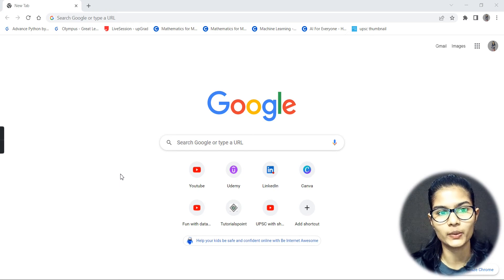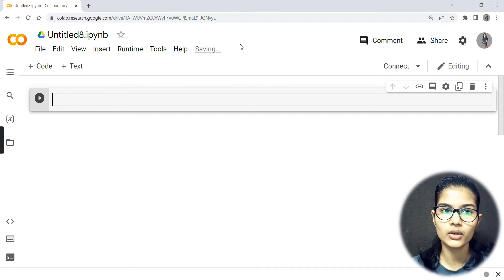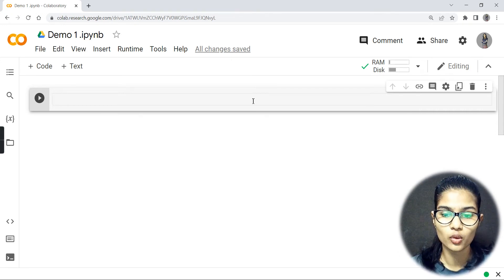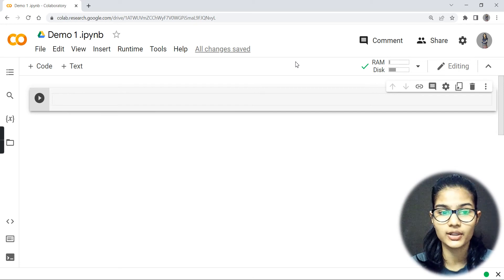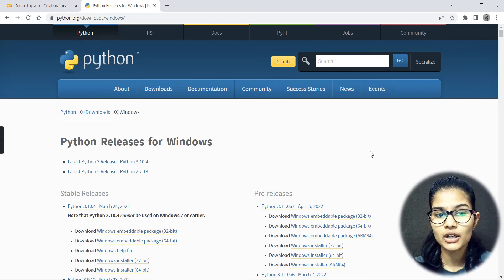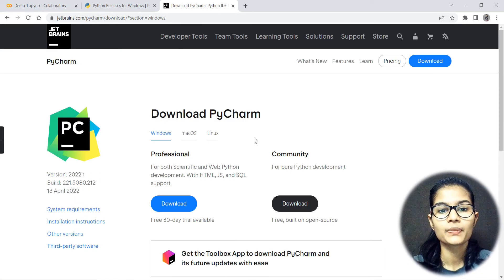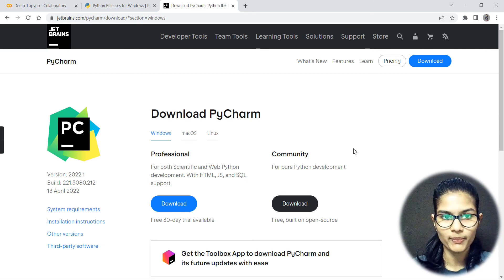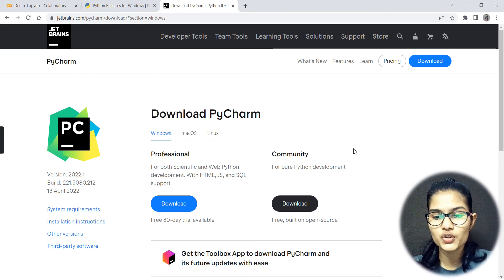Python for ml Part 02 | Offline and online IDE's | Machine learning Tutorial | ML for beginners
Hello Everyone, In this video I will take you through python for Machine learning, about the different IDE's as in for online and offline for python and how to install, which IDE to use.

Machine Learning is making the computer learn from studying data and statistics.
Machine Learning is a step into the direction of artificial intelligence (AI).